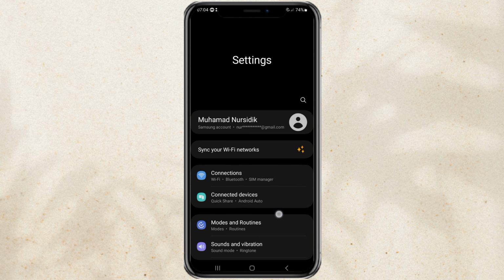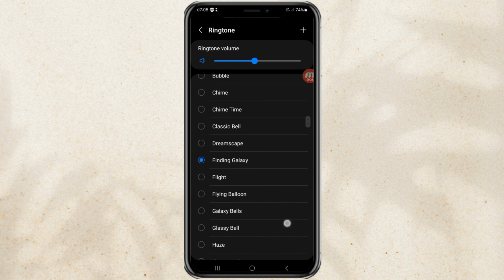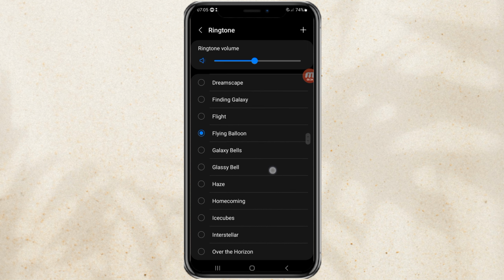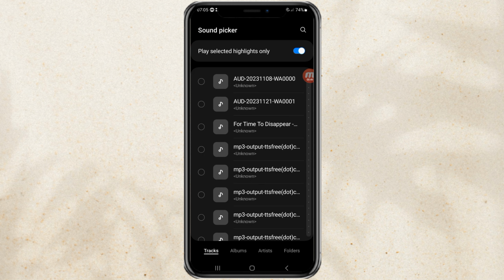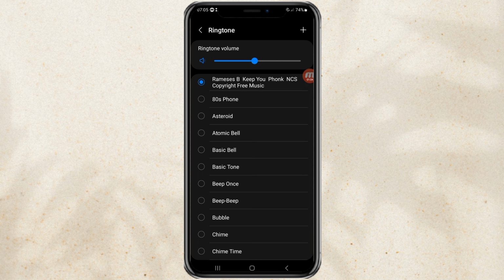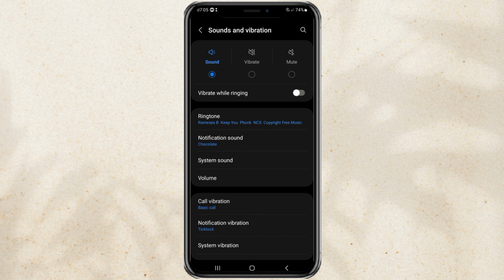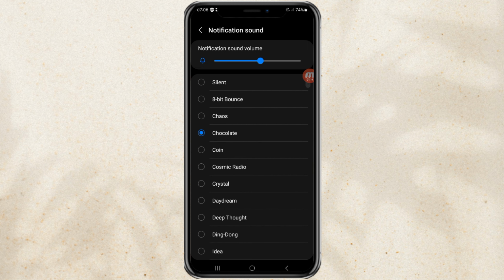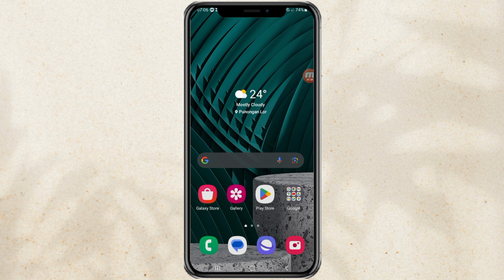How to Change Ringtone and Notification Sound on Samsung Android Phone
How to change ringtone on Samsung. Looking to refresh your ringtone and notification sounds on your Samsung phone? No need to worry, because in this tutorial video, we'll show you an easy way to customize your ringtone and notification sounds to your liking.

Simply open the settings on your phone and navigate to the Sound and Vibration menu. There, you'll find the Ringtone option, where you can choose from various pre-installed ringtones provided by Samsung or use songs or sounds stored in your gallery.

Next, select the Notification Sound option to customize your notification sound. With just a few taps, you can personalize your phone's sound experience according to your preferences.

Watch the complete tutorial now to learn the step-by-step process of changing the ringtone and notification sound on your Samsung phone.